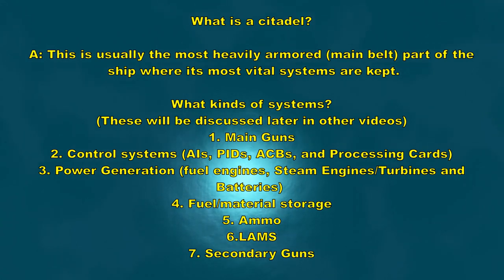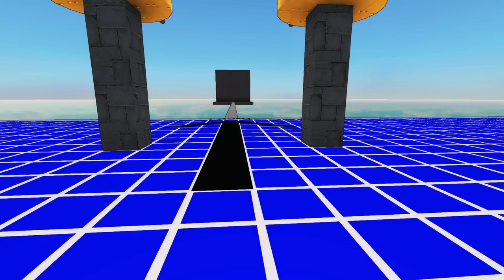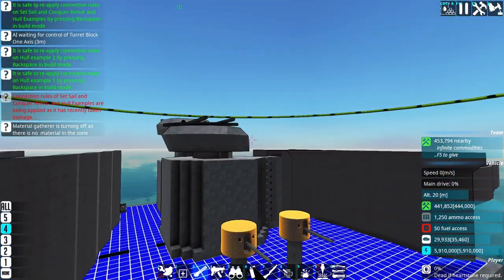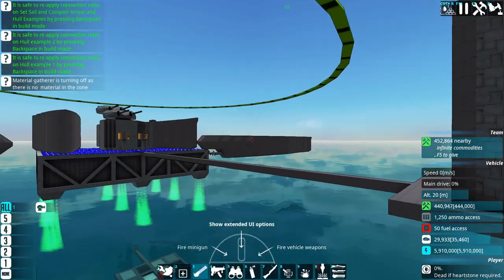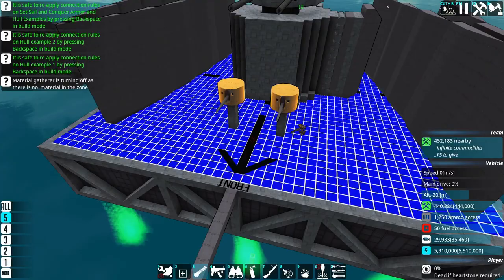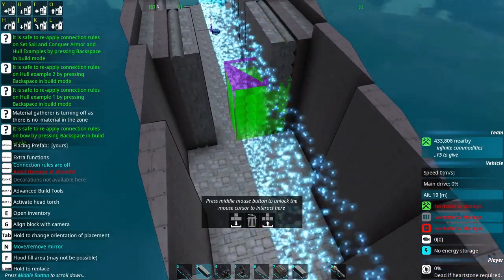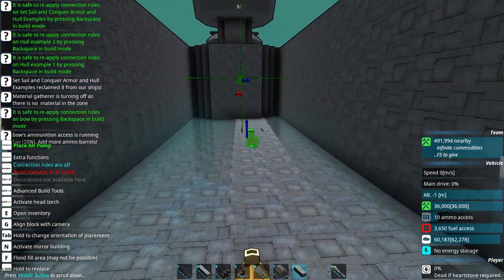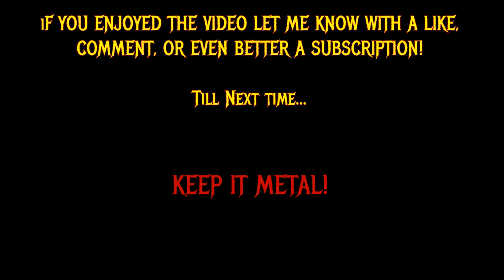Ship Building Tutorial Series Part 5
This is a new FTD series where I will be doing a tutorial series on shipbuilding.